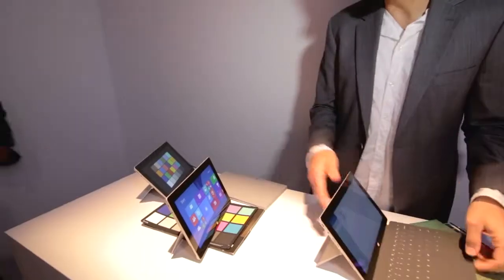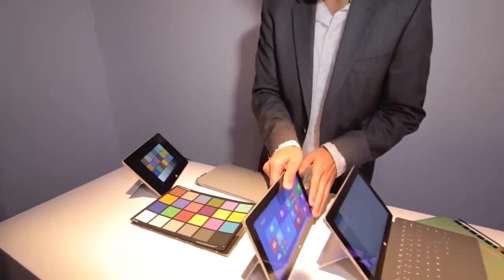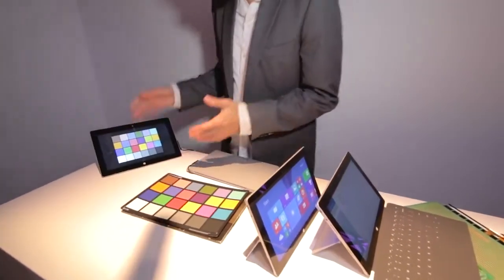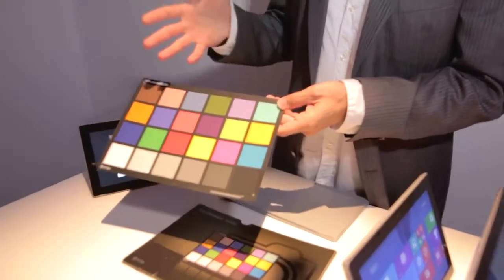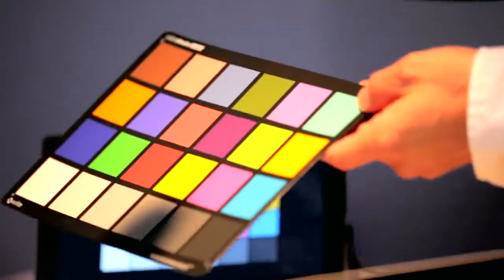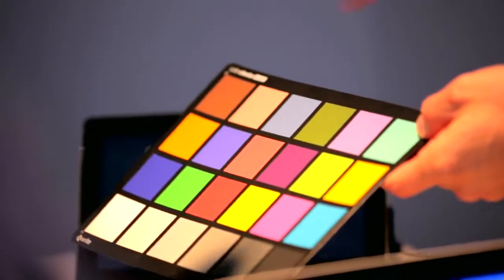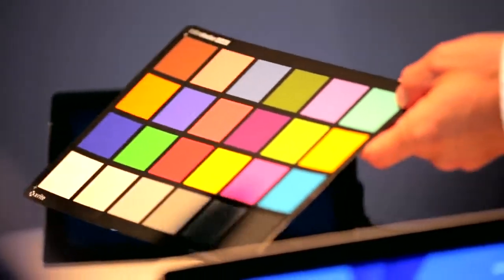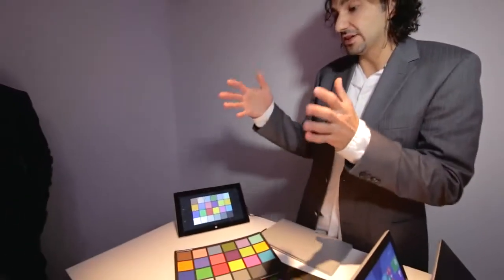Stevie Bathiche on Surface 2 display